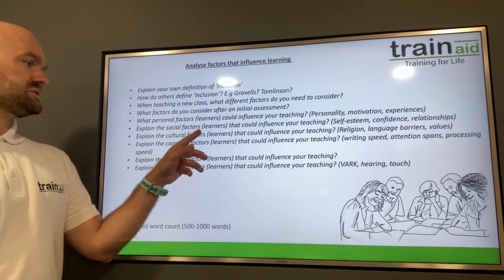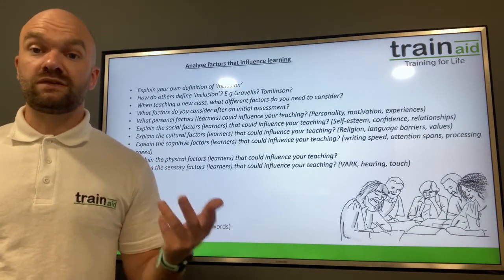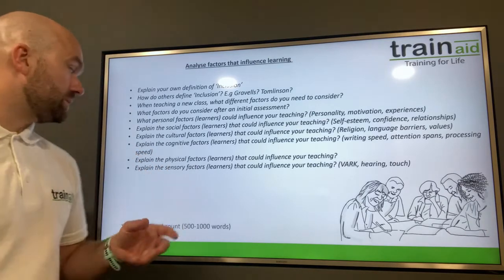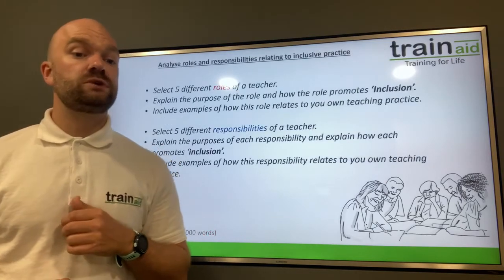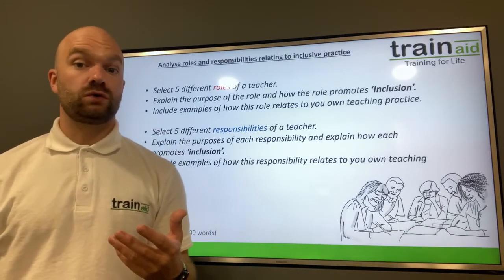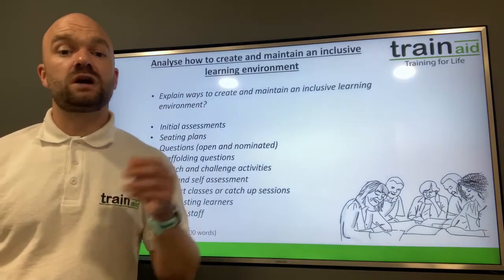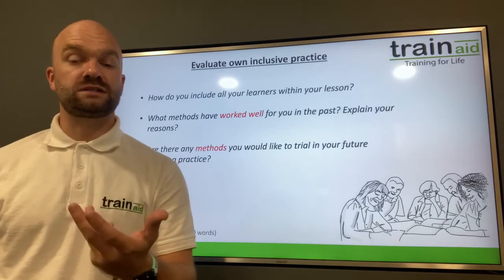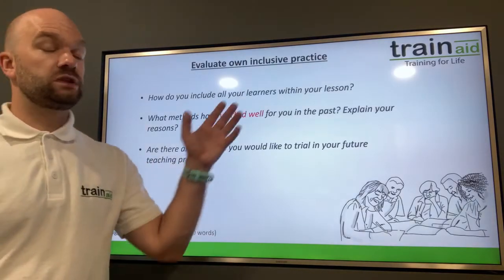L4 CET Unit 6 Assignment Support Video